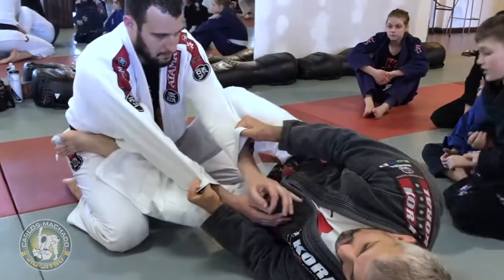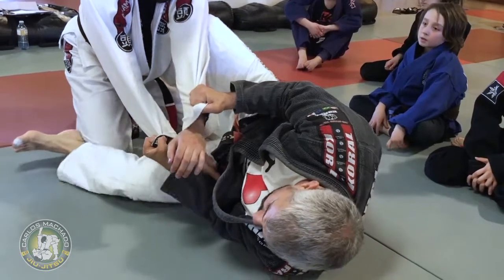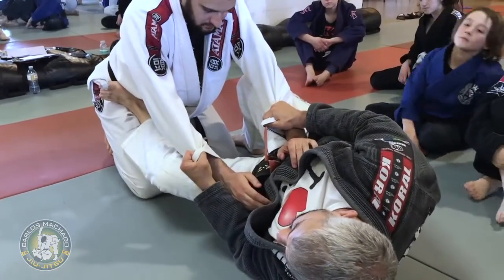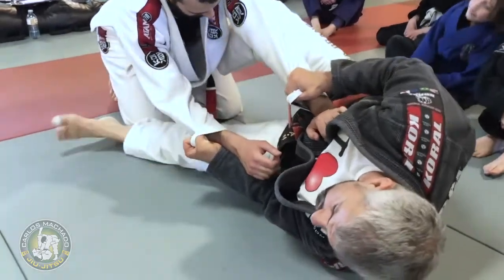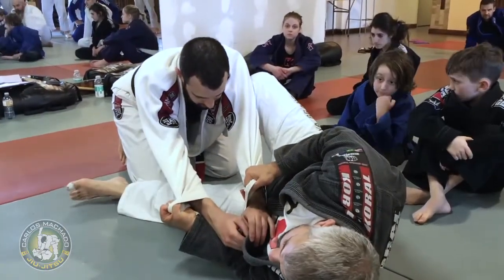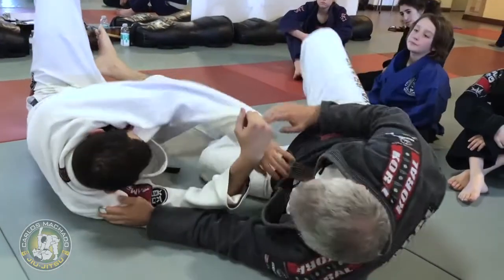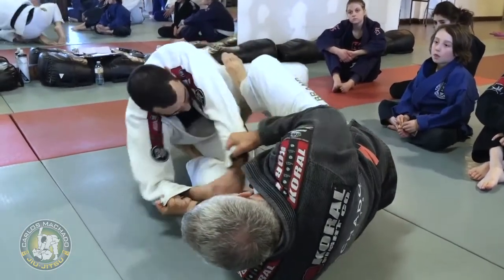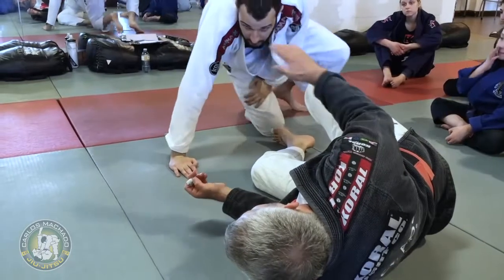THE DETAILS #16: Bottom Guard Double Sleeve Hip Shove Scissor Sweep